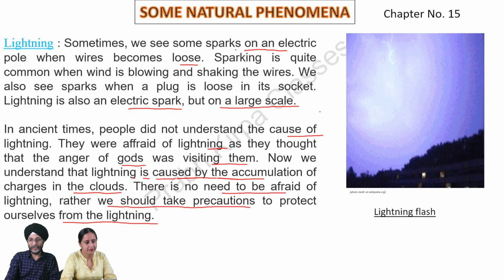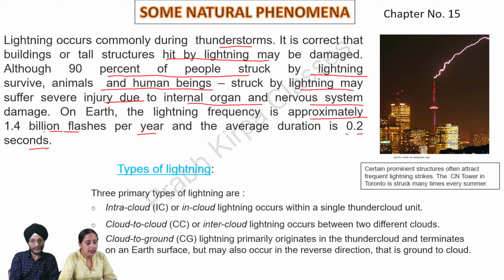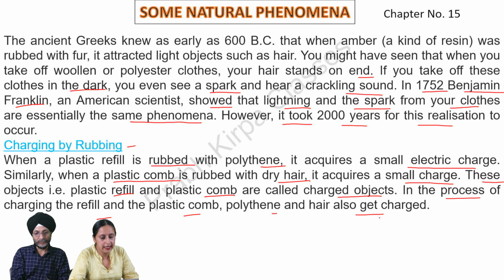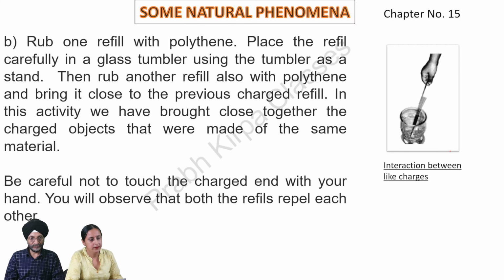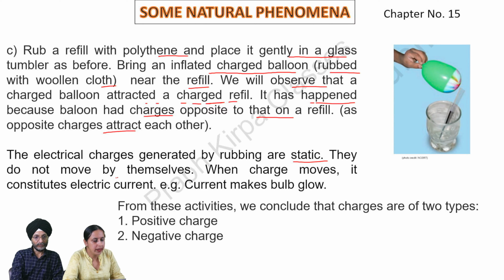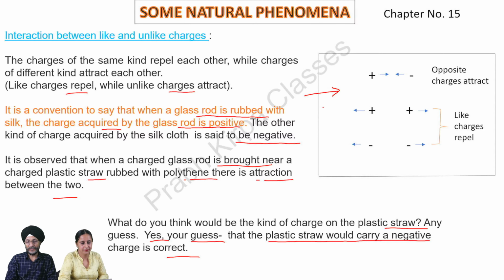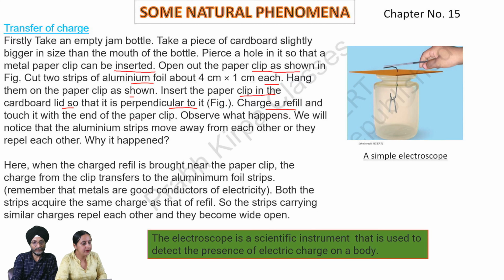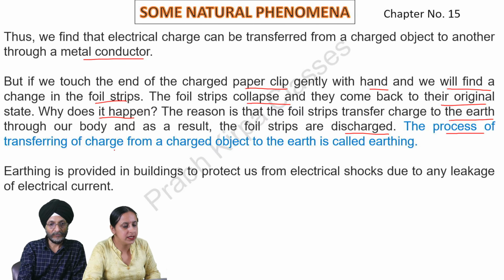Meaning & Types of lightning, Two types of charges, Interaction between charges